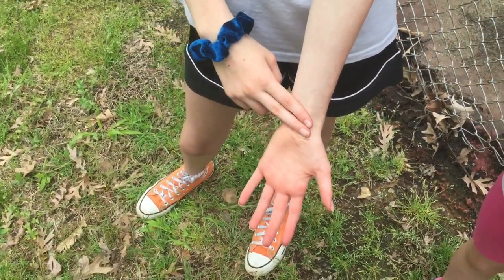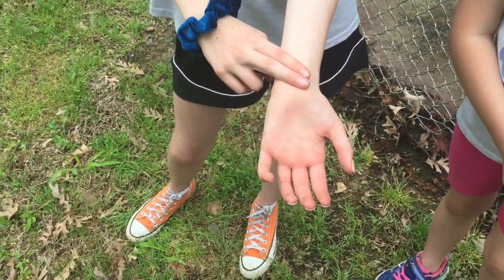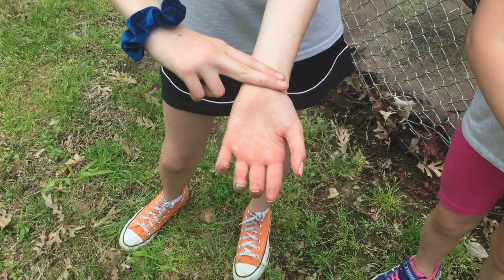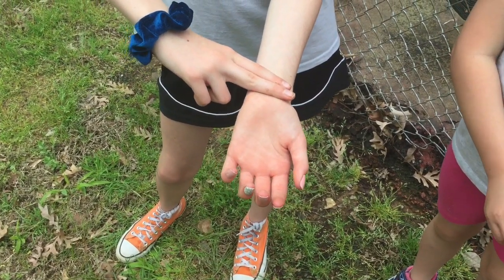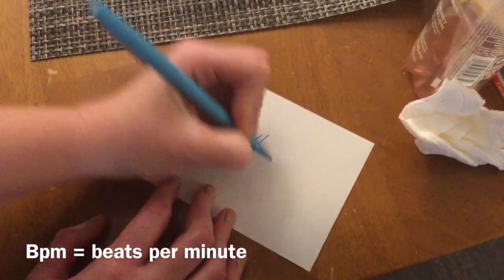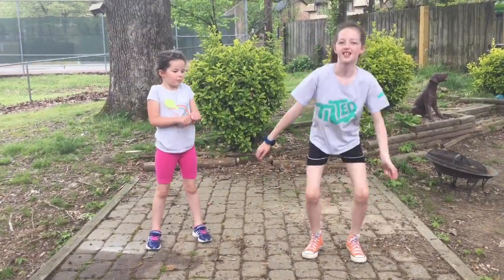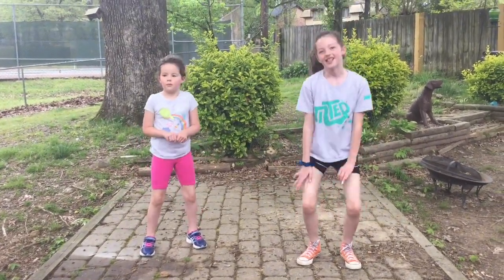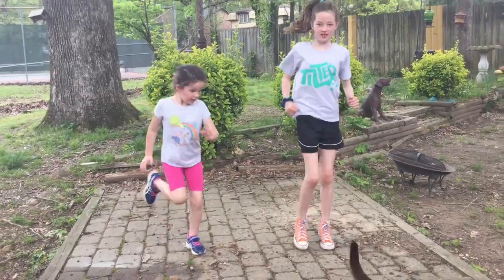Heart Rate For Kids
Make sure to like and sub for more vids!!

Learn how to check your heartrate before and after you exercise, Compare the two, And learn why there is a difference.